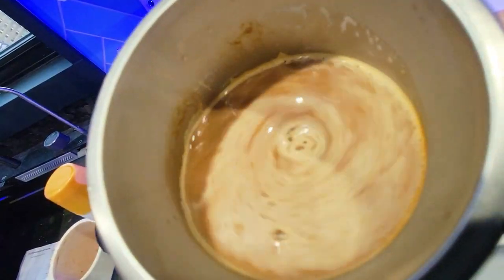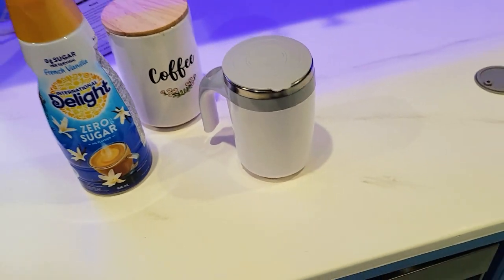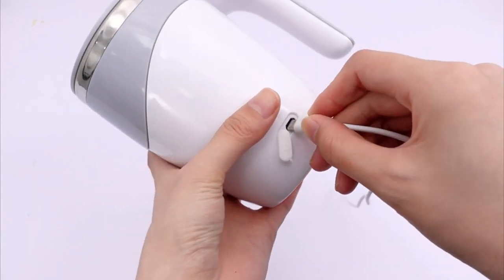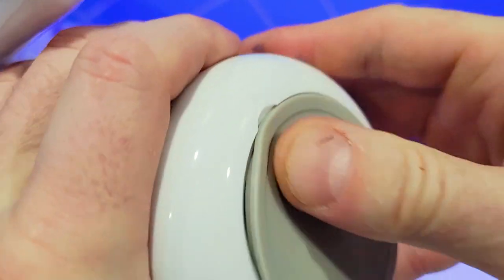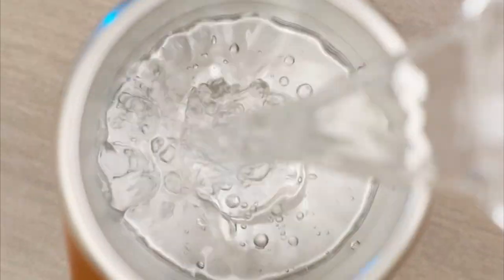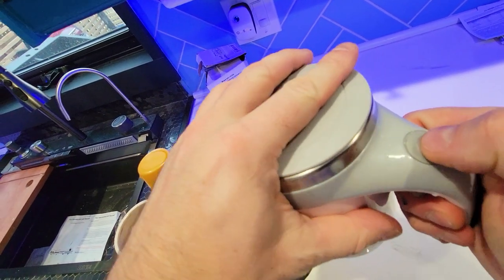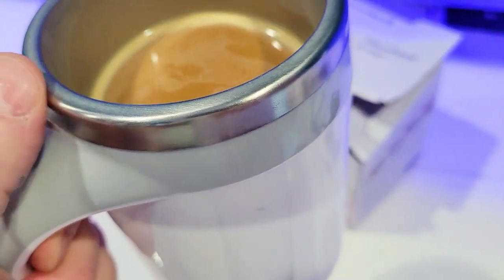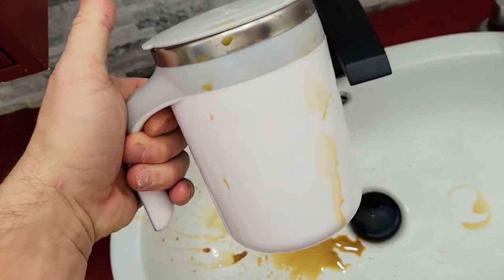Automatic Stirring Coffee Mug, Self Stirring Cup - For Protein Shakes, Pancakes, Tea, Coffee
- The automatic mixing coffee mug is the best and easiest way to mix hot or cold drinks! Self Stirring Cup operates on 2 AAA Batteries or get USB Rechargable version for a little more money. It's portable and will fit in some car cup holders (on larger size) it's 380 ml and comes with a lid to take beverages from the kitchen to the living room, bedroom, car, office, gym, school, etc. Use it to mix liquid and powdered drinks evenly on the go such as protein drinks or broth. You can't mix lumpy objects as the mixer doesn't have blades , it uses a plastic pill to move the liquid around.  Hand wash only, No dishwasher or microwave. Automatic Magnetic Stirring Coffee Mug, Rotating Home Office Travel Mixing Cup，Funny Electric Stainless Steel Self Mixing Coffee Tumbler, Suitable for Coffee, Milk, Cocoa and Other Beverages…